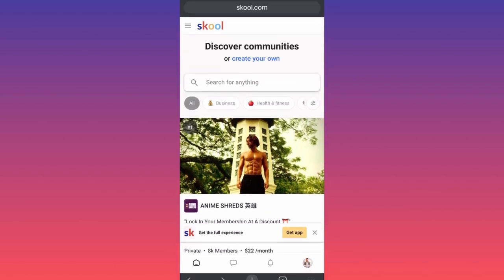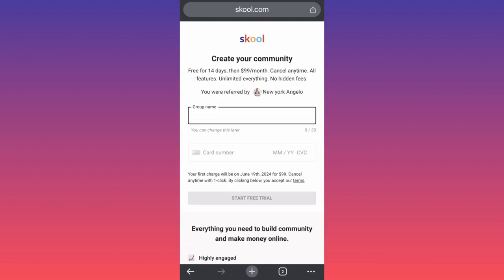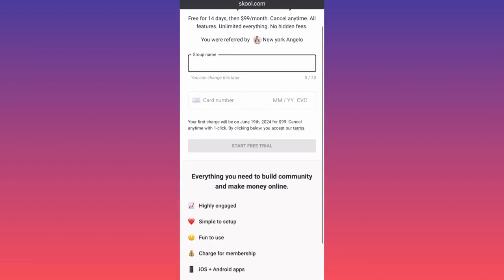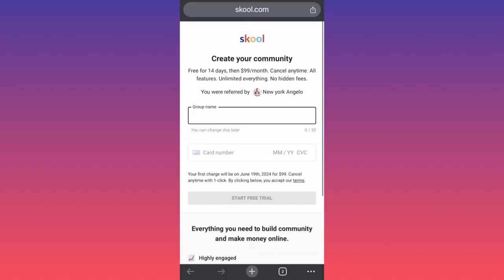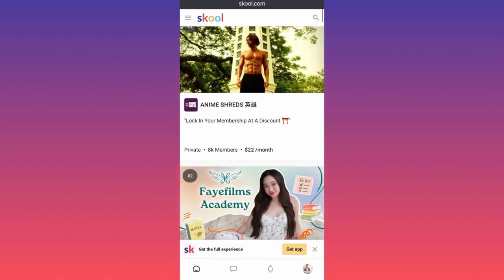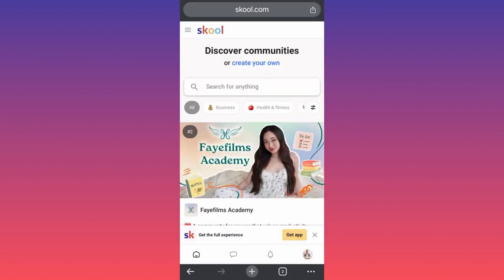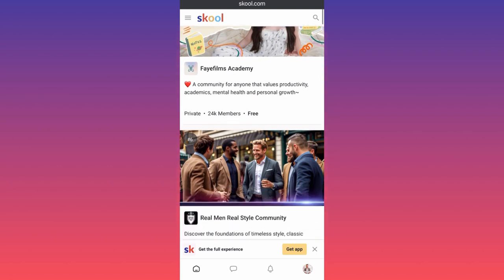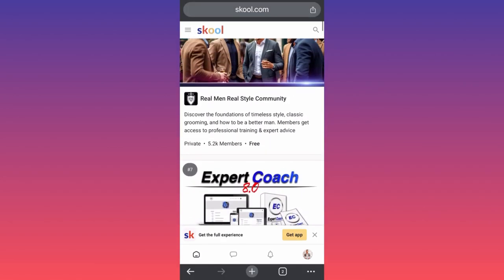How to Use Skool.com for Beginners (Full Tutorial)